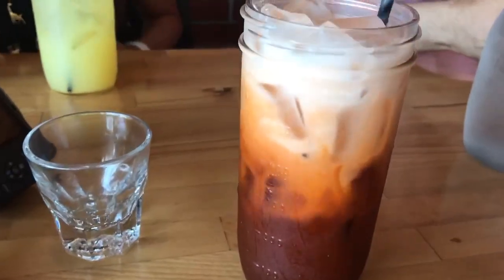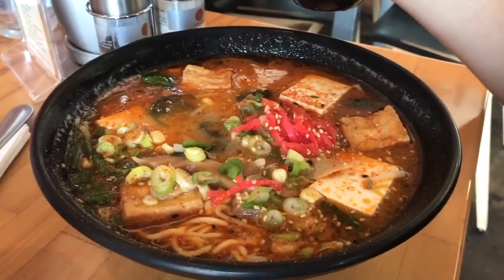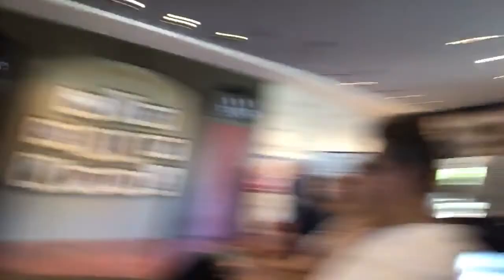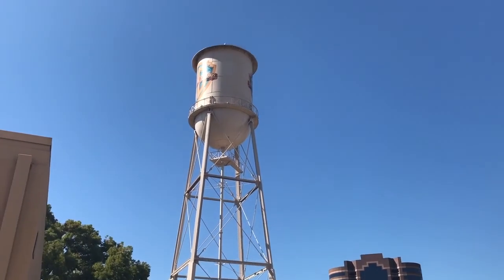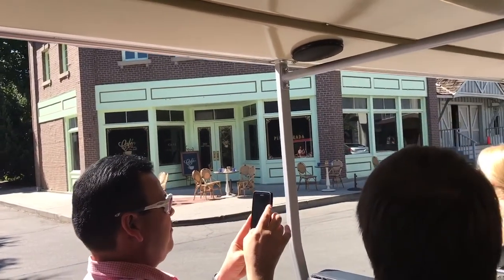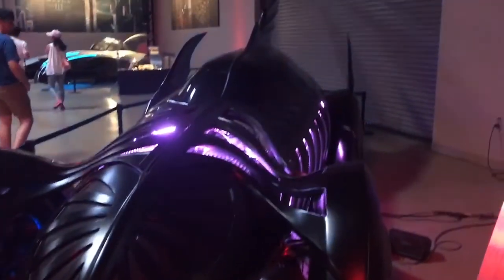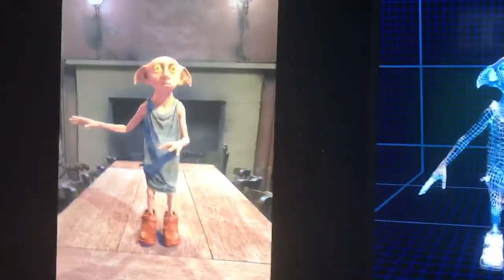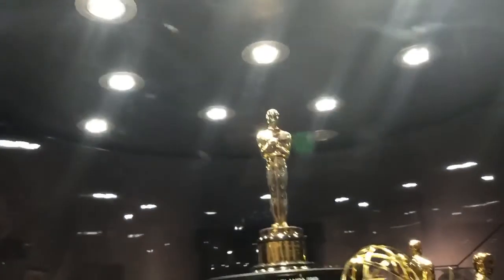Warner Brother's Studio Tour || Katherine Ahumada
hello everyone, i hope you are all having an amazing day! i took the warner brother's studio tour on monday and it was spectacular! i can also say it was cool because apparently i found things VERY cool in this vlog, hahaha. we got to visit so many iconic sets, i would 100% recommend this! thank you again to warner brother's for this super fun day.

❤️I LOVE YOU ALL//KEEP ON CHASING YOUR DREAMS❤️